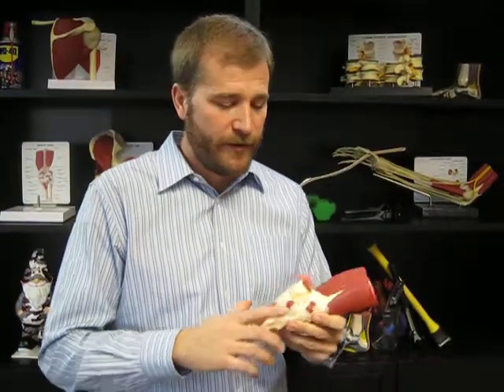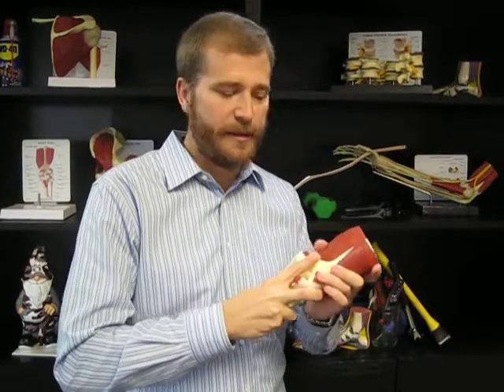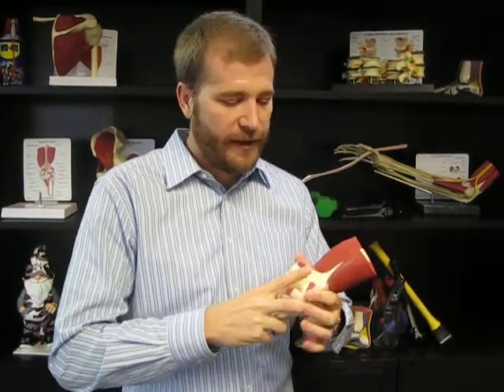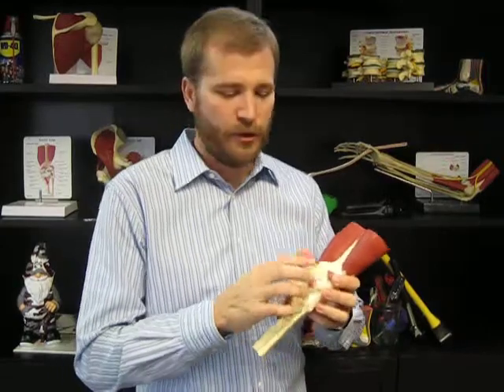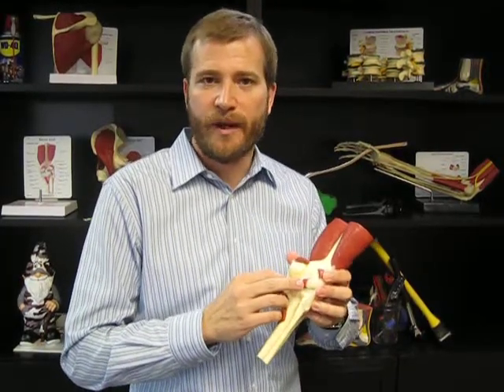Pain in the Back of the Knee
There are muscles and tendons in the back of the knee that can become injured with activity.